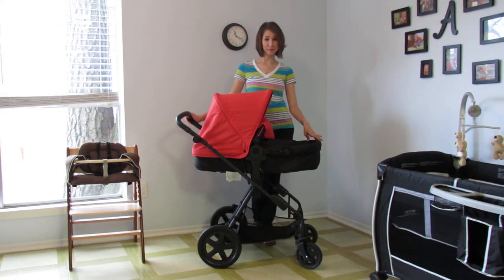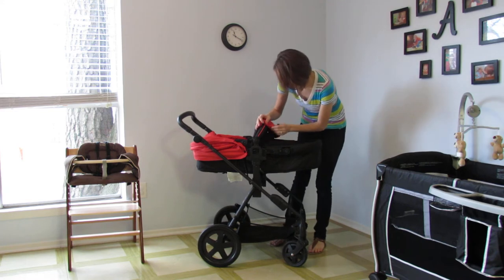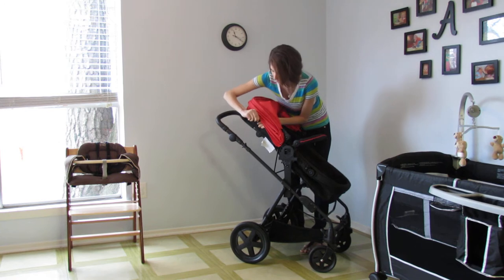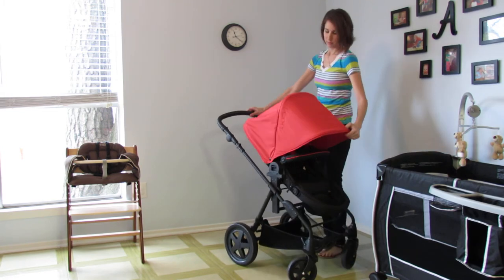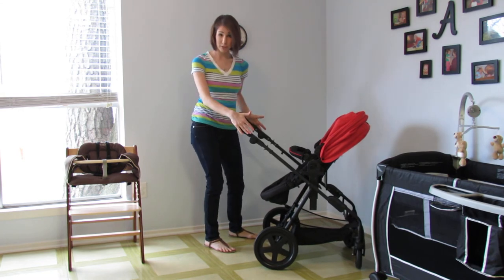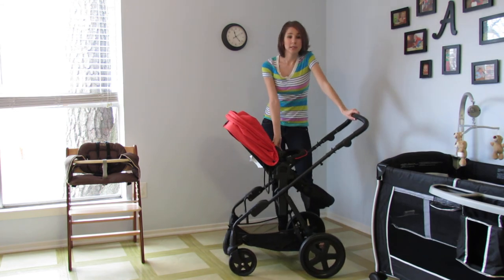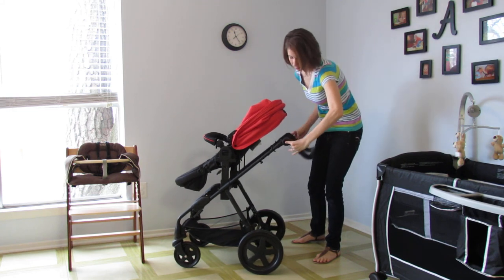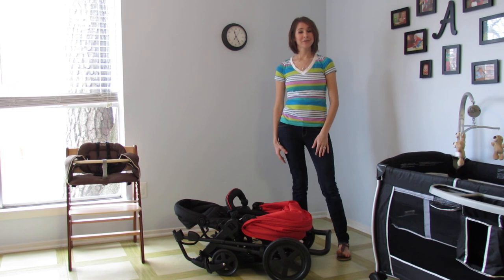i'coo Photon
Review of the i'coo Photon by Bella Vie Baby Planners.